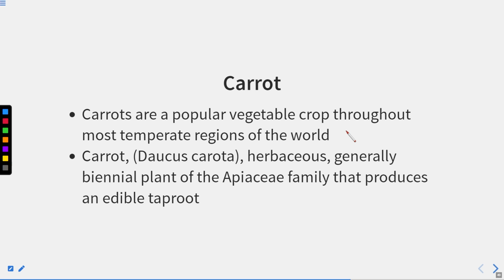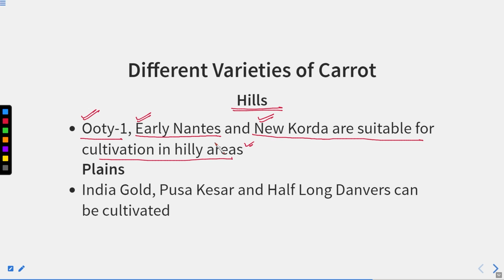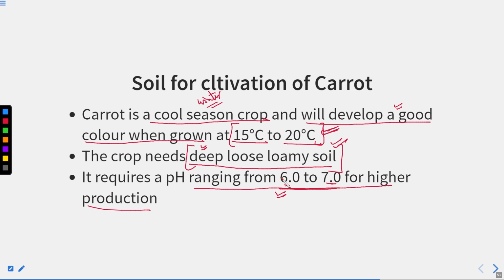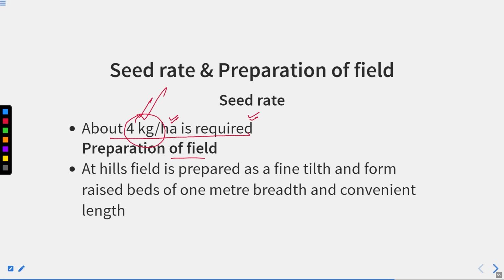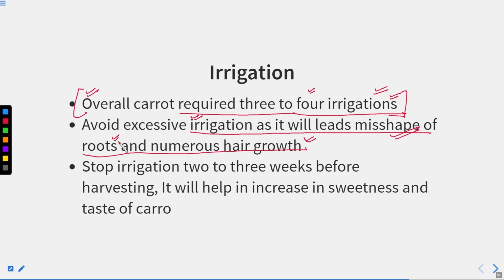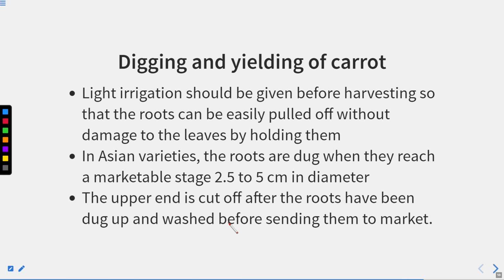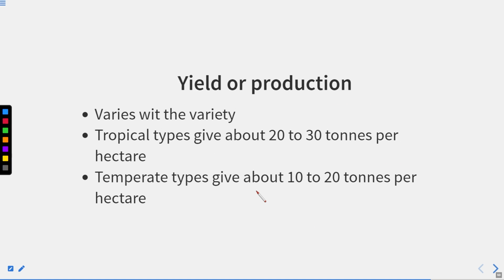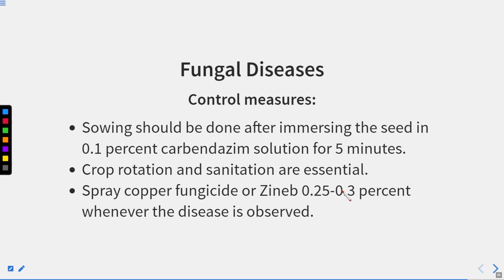Cultivation of Vegetables Potato Radish Carrot Part 3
Subject: AGRICULTURE
Programme Name: Cultivation
Course Name:  ICAR

In this video we have discussed about cultivation of vegetables like potato, radish and carrot

📡 Key Features:
Syllabus-focused Content